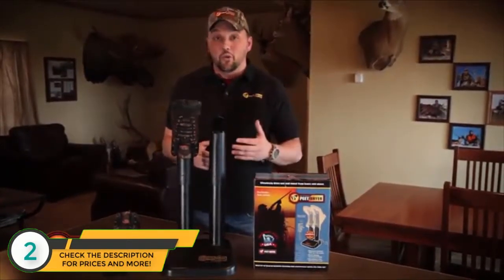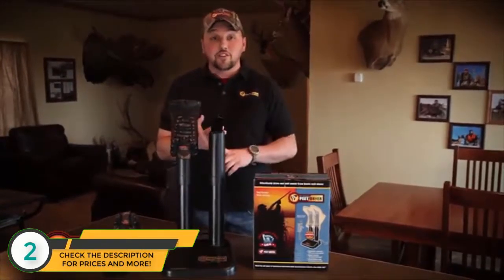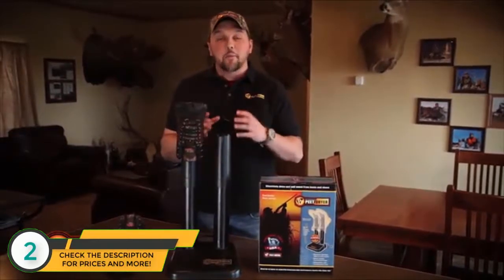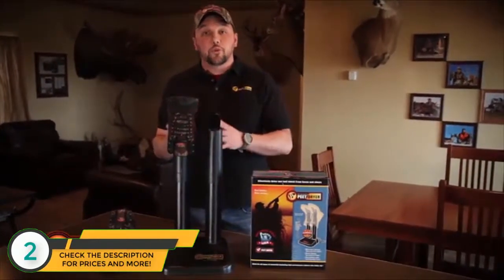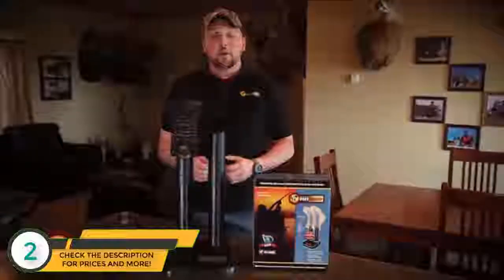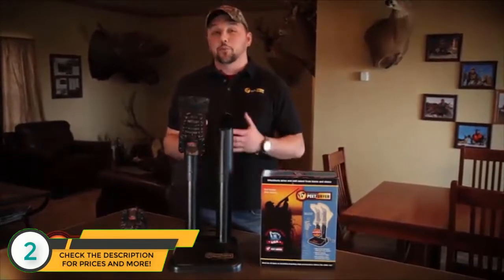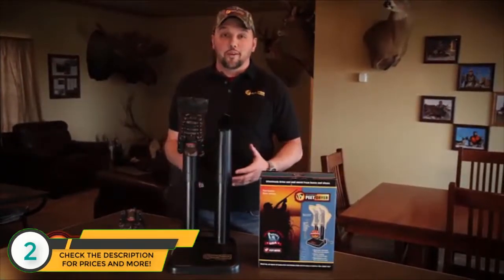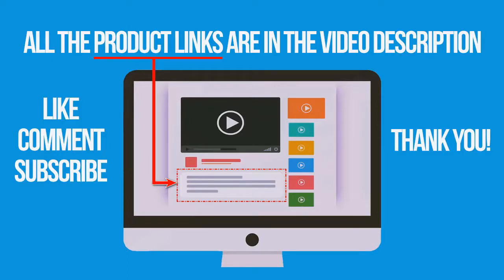Best Boot Dryers 2019 - Boot Dryer Review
► The Boot Dryers we mentioned in this video:

► 3. DryGuy Simple Dry Boot and Glove Dryer
► 2. PEET - Original 2-Shoe Electric Shoe and Boot Dryer, Black
► 1. DryGuy DX Forced Air Boot Dryer and Garment Dryer

In this video, we listed the best boot dryers out there for this year. This list is based on thousands of user reviews, and all of these are hand picked by me. This list is completely hand-picked and in no particular order.